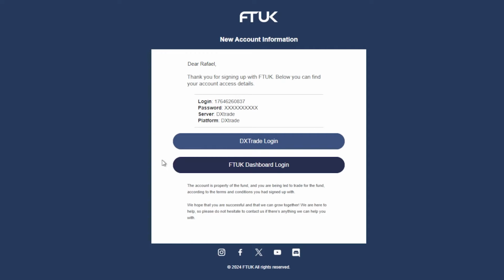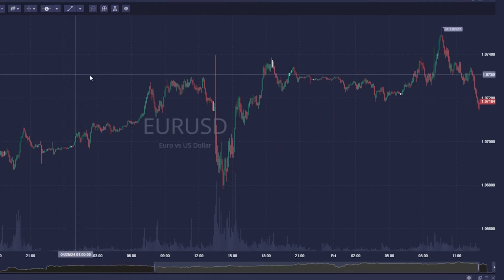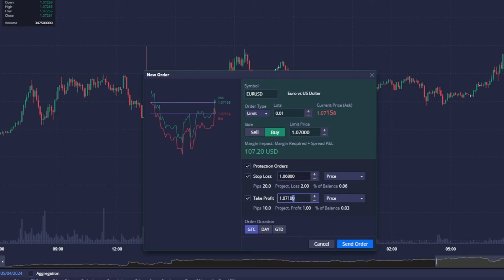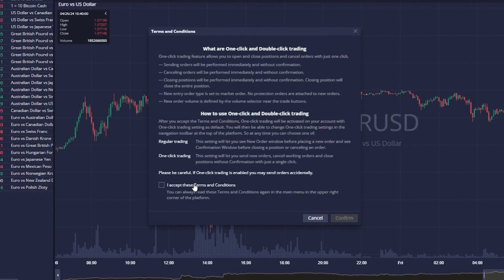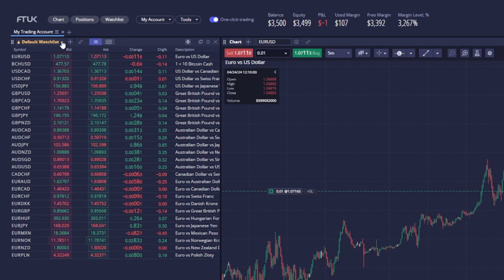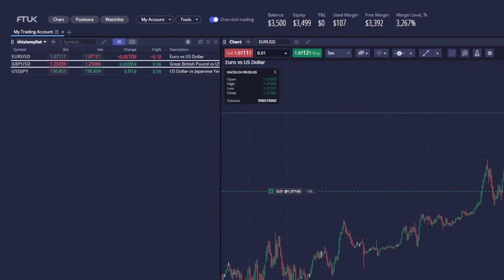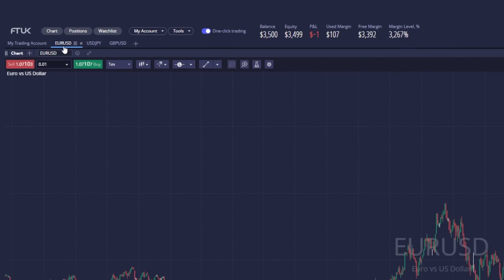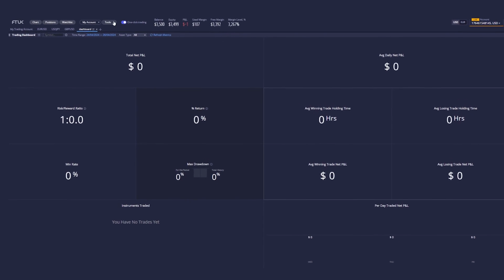Quick Start Guide To Setting Up DXTrade Forex Trading Platform With FTUK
Using DXTrade is so easy once you have the basics under your belt. If you're used to using MetaTrader 4 or 5 do NOT worry. This quick start guide will show you everything you need to know so you can access your FTUK Instant Funding account in record time and start trading on a platform that will help you achieve your goals.